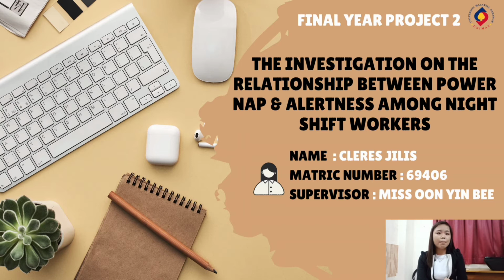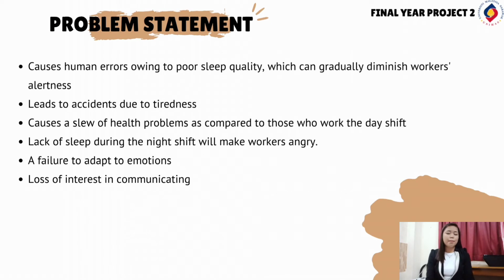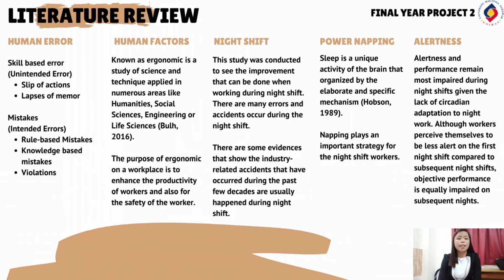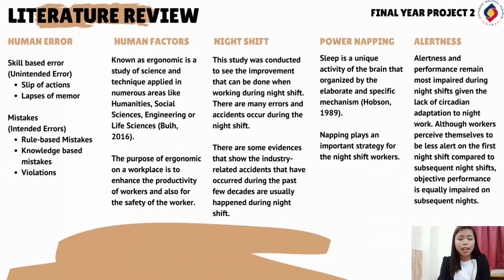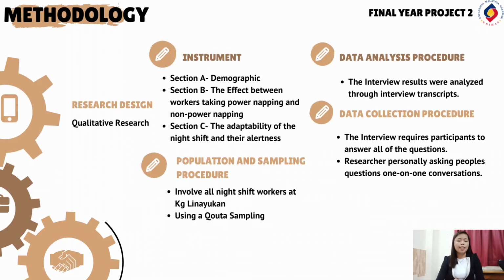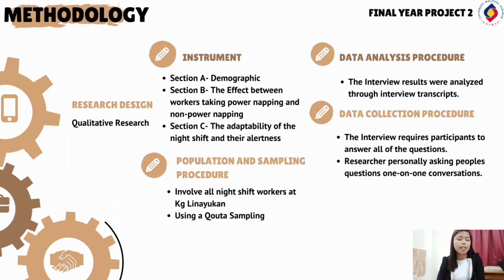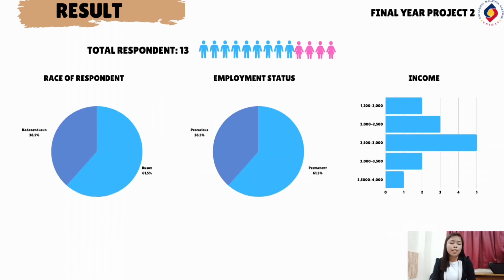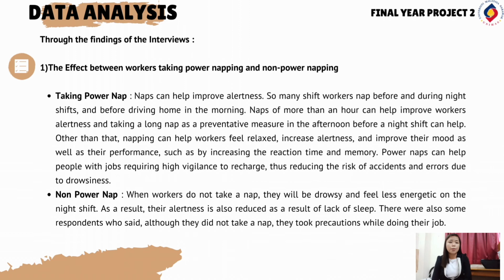FYP 2 Presentation | Cleres Jilis (69406)